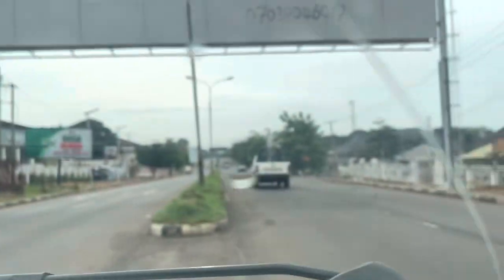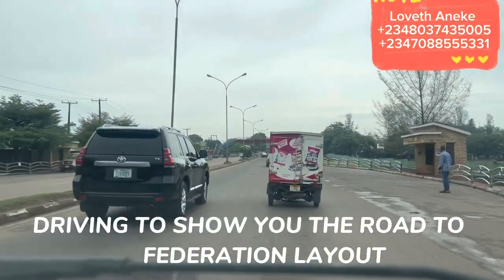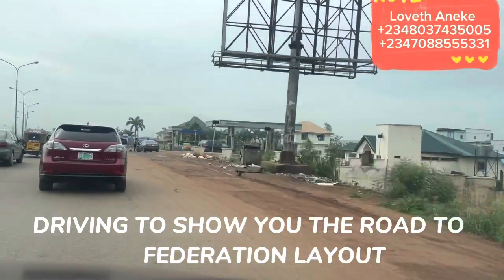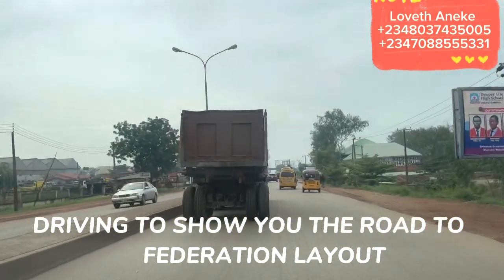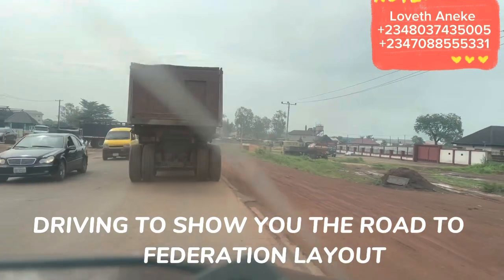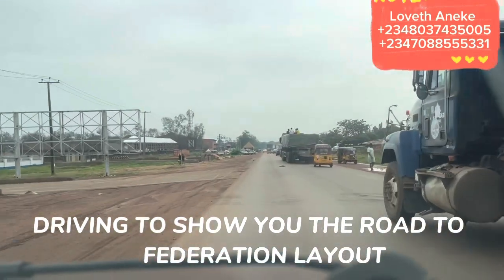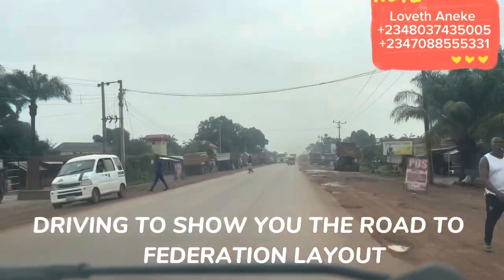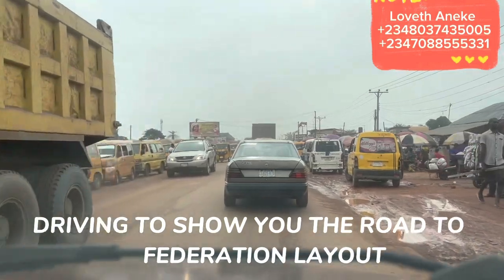Driving to Eke Obinagu which is the road to federation layout Enugu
A lot of persons have been chatting me up asking where federation layout is situated. The aim of this video is to show you the road starting from 38 bustop….you will see the route clearly.
After seeing this video you will be able to even drive yourself to federation layout cos the video is self explanatory, so ensure to watch till the end so that you will understand the routes.

EnuguStatein2023
biafra, south east nigeria, lagos nigeria, south east road innigeria,
news, enugu state, nigeria costoflivinginigboland, igboland, igbosnigerians,covid-19,nigerians in
diaspora,channels tv,channels television, bbc africa news, bbcnews, road reconstruction in nigeria,onitsha-enuguexpressway, anambra state nigeria, sukuk project in nigeria, federal ministry of works and housing, lalacastle frankstantv choiceframe federal highway
maaziezeoke, citizenschannel, anambra state, imo state,
referendum, igbo, restructurenigeria, buhari, apc nigeria, pdpnigeria, arewa nation, njenje media,njenjemediatvng, bad road anambra, bad road riddimsoutheast, bad road in enugu, enugu,
anambra governorship election, tvcnews, ipob news, bimboademoye ruthtv tvc news, tvc breakfast show today, anambra state,